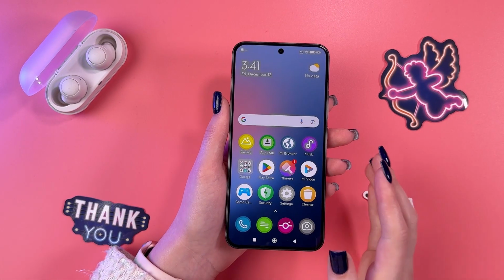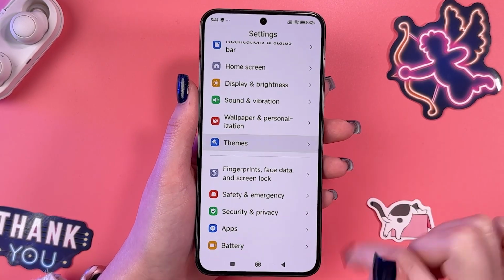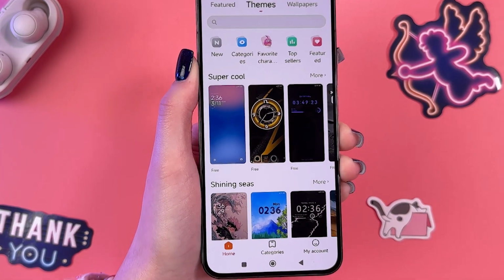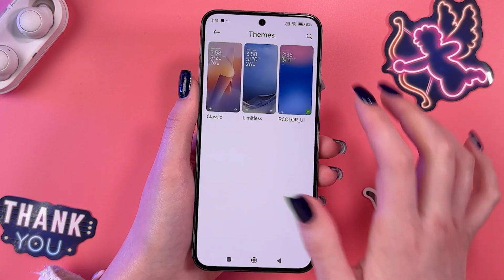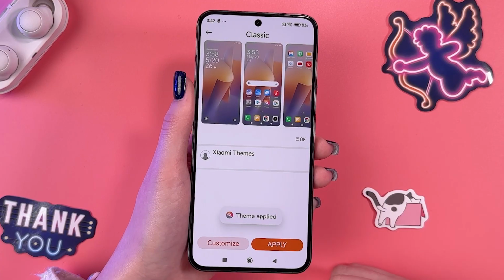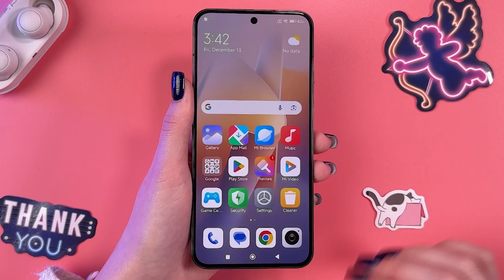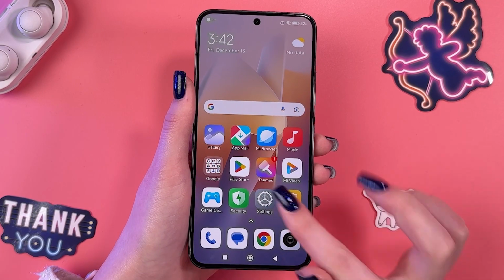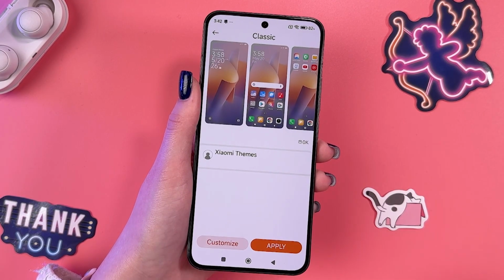How to Restore the Classic Theme on Xiaomi 13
Ever wanted to switch back to the classic theme on your Xiaomi 13 but not sure how? Dive into this tutorial where I reveal the simple steps to reclaim the nostalgic vibe of the classic theme on your device! Perfect for anyone who loves a touch of retro on their modern device, this video will guide you through every tap and click needed to transform your phone's interface. Don't miss out on bringing that classic look back to life on your Xiaomi 13 – it's easier than you think with my guidance. Excited to restore the old charm? Watch the video now and see how straightforward it is!

Guide on Restoring Classic Theme on Xiaomi 13
Steps to Return to the Classic Theme on Your Xiaomi 13
How to Reapply the Classic Theme You Love on Xiaomi 13